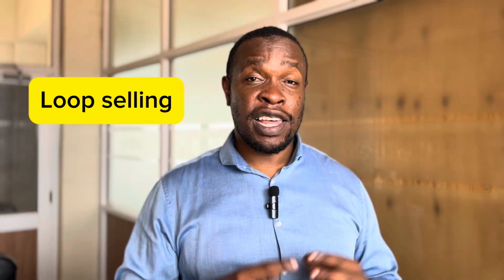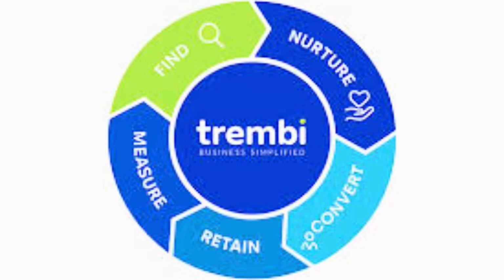The new way of selling (loop selling)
What is loop selling